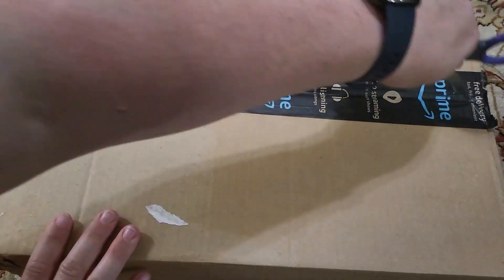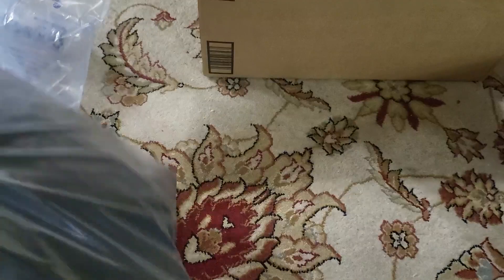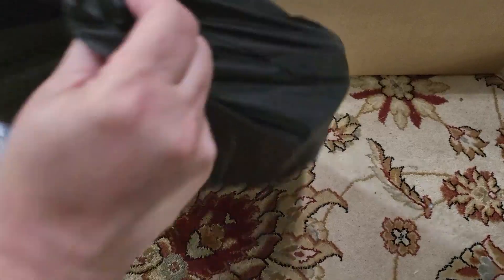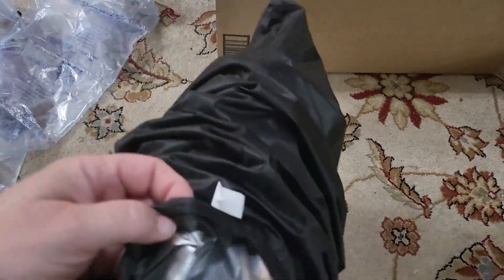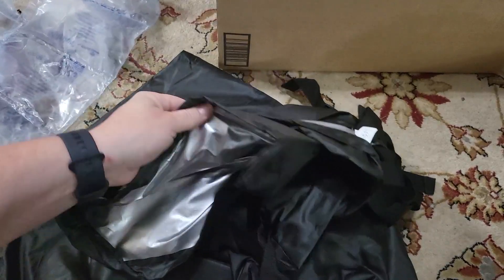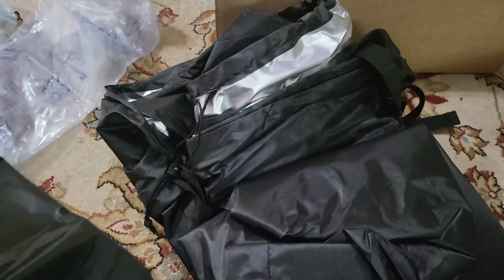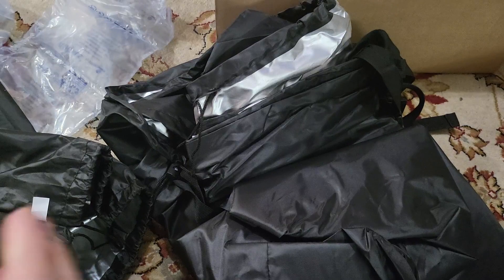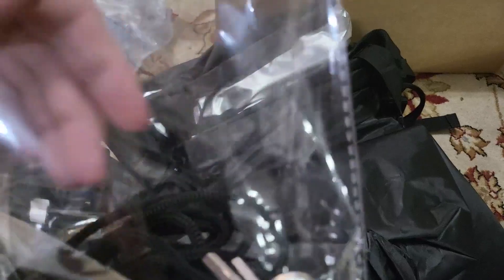HUMLANJ 15 Ft Round Pool Cover, Solar Pool Covers Review, Nice pool cover